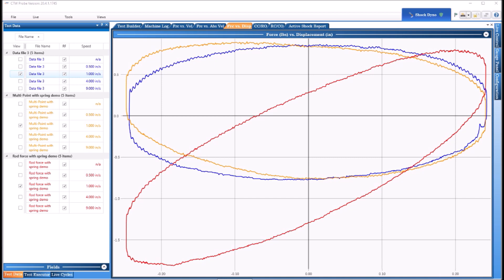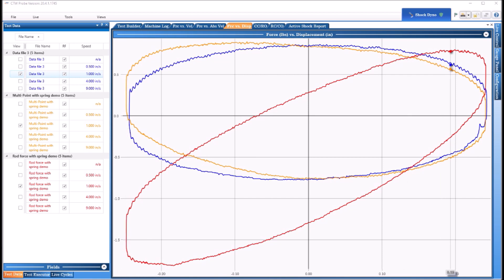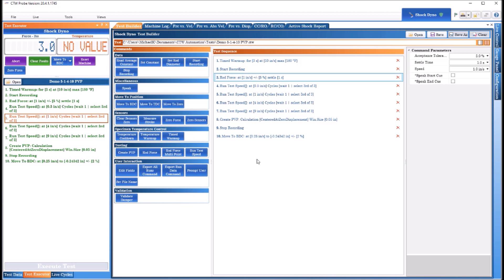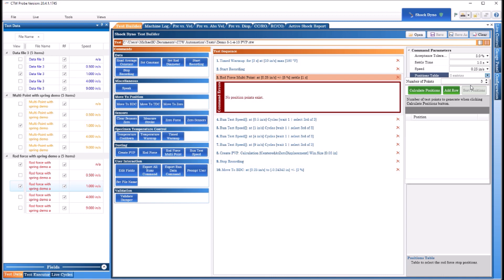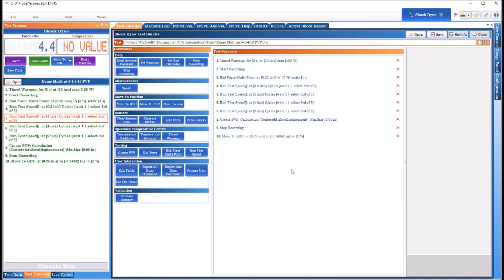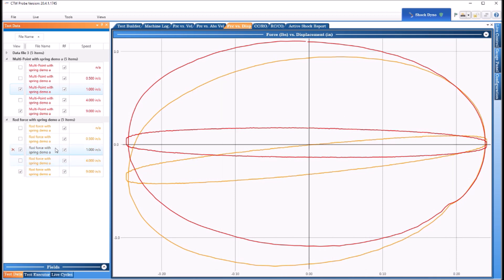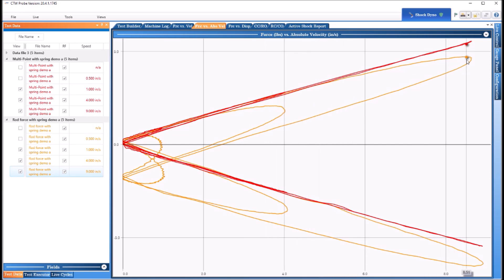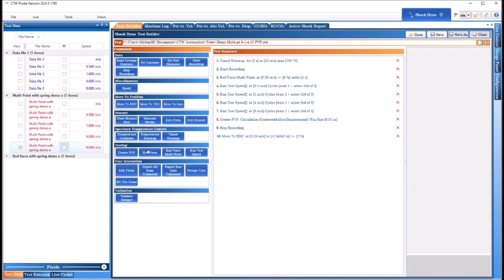CTW Automation Presents - the Multi Point Rod force feature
In this video we go in depth to detail and explain how to use the Multi-point version of the Rod Force test to allow you to test dampers with a spring effect. By this method we remove the approximated static spring effect so you can focus on the damper itself. This is very helpful for motorcycle and bicycle dampers as well as any large volume gas chambers.